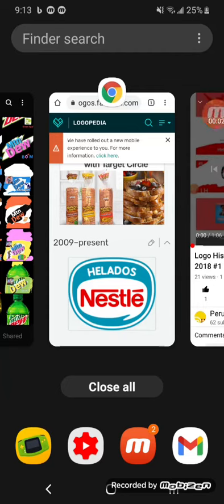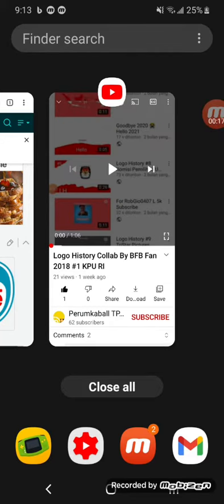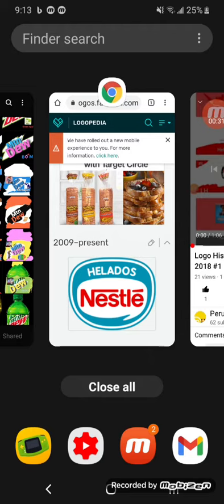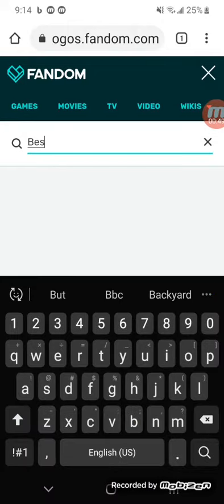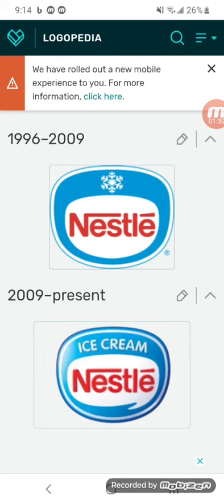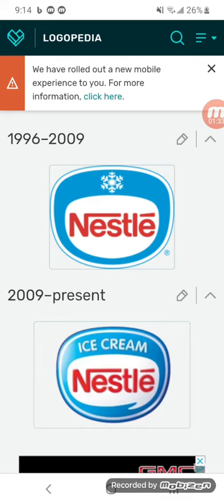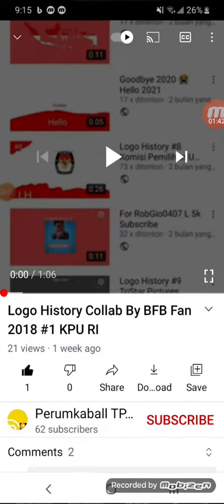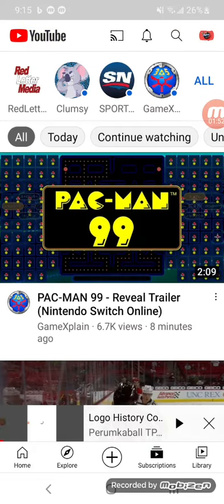Logo History Heith #146 Nestle Helados/Nestle Ice cream/Logo History Collab(BFB fan 2018)